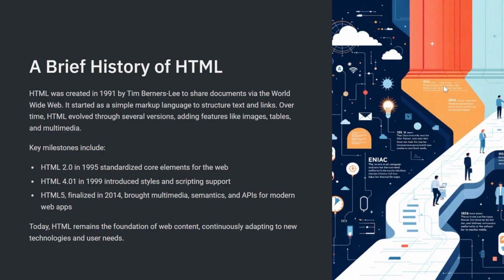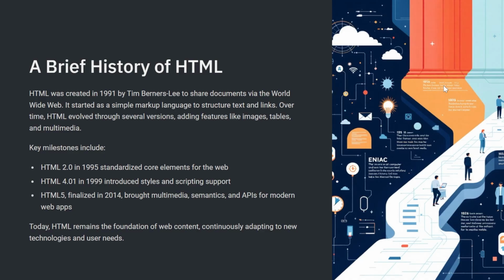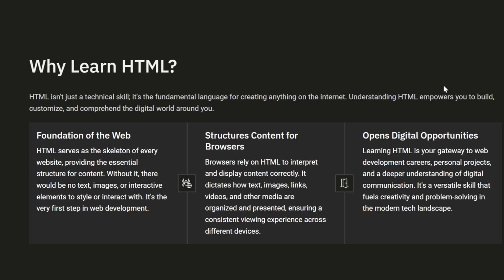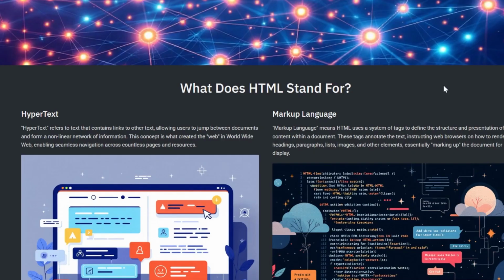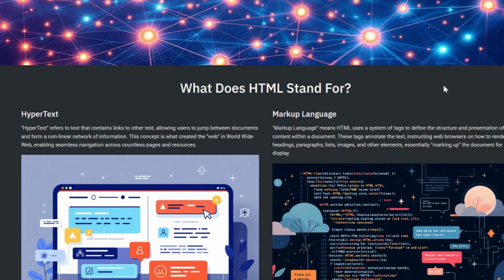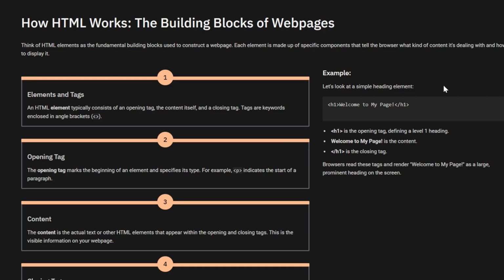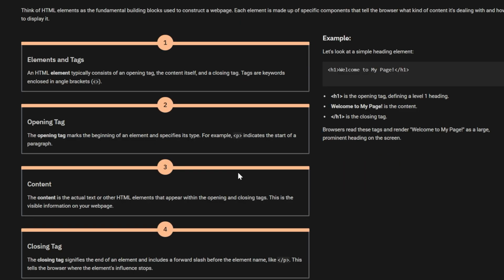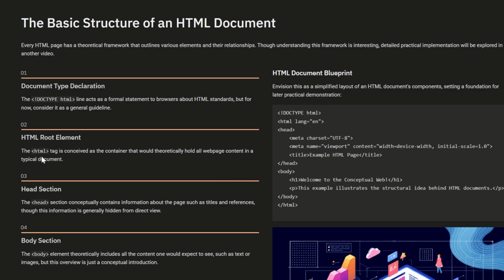What is HTML? Introduction to Web Development (HTML Crash Course)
🎉 In this brand-new HTML tutorial series, we’ll start from the very beginning of web development.

In this first lesson, we’ll answer the big question: What is HTML?
If you’ve ever been curious about how websites are made, or you want to change and learn coding, this video is the perfect place to start.

👉 What you’ll learn in this video:

What HTML stands for

Why HTML is the foundation of every website

Where HTML fits in web development

What to expect in upcoming tutorials (step by step coding)

This is a beginner-friendly tutorial — no coding yet, just clear explanations to build a strong foundation.

📌 Don’t miss the next video, where we’ll set up your coding environment and write your very first HTML page!

It really supports the channel and helps others discover these free tutorials.